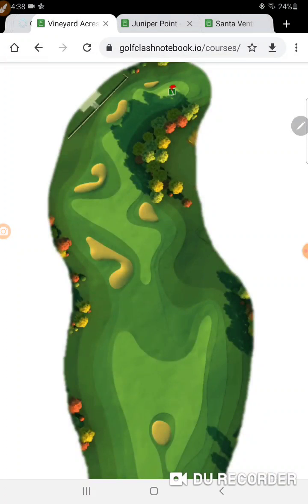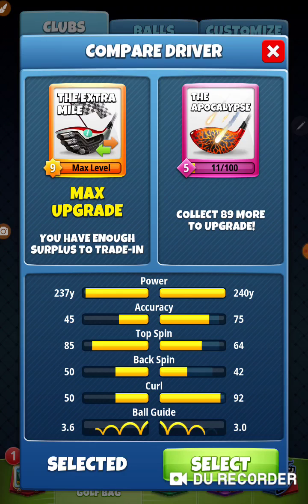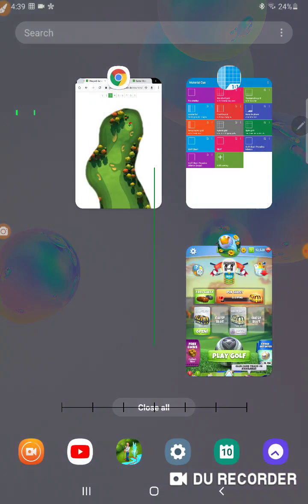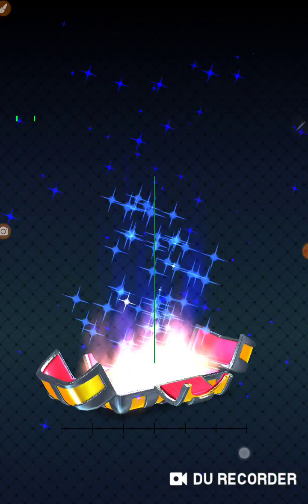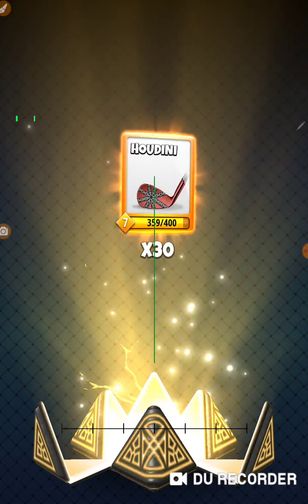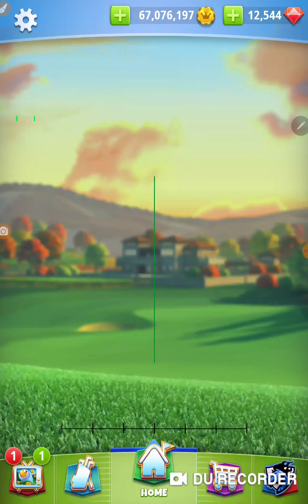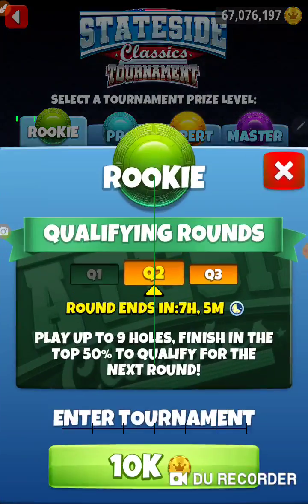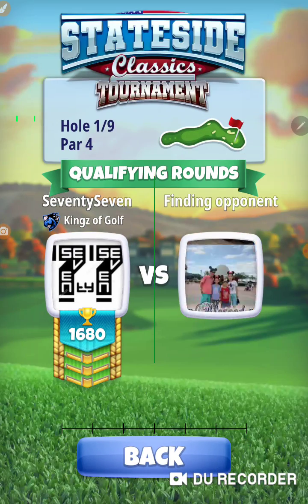Golf Clash Stateside Classic 77 Rookie Qualifying Hole 1